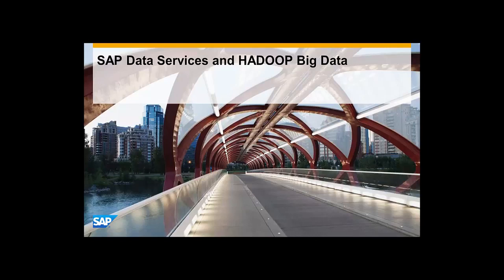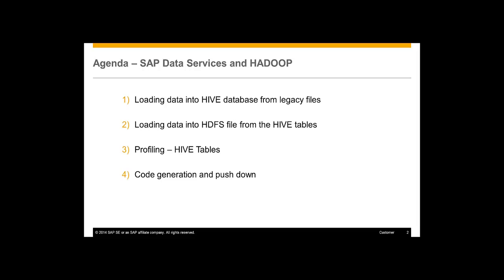SAP Data Services and Hadoop Integration